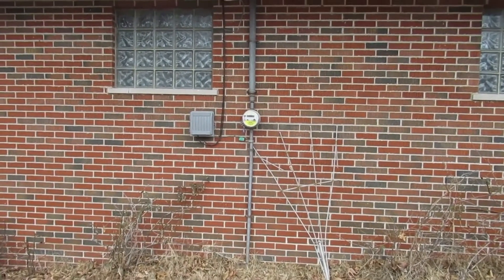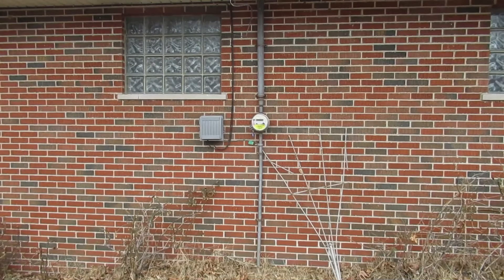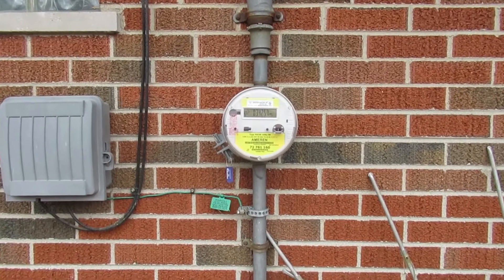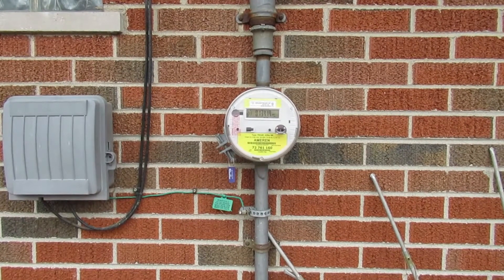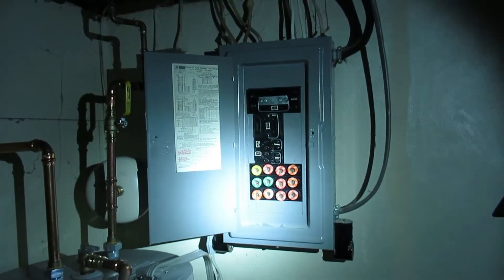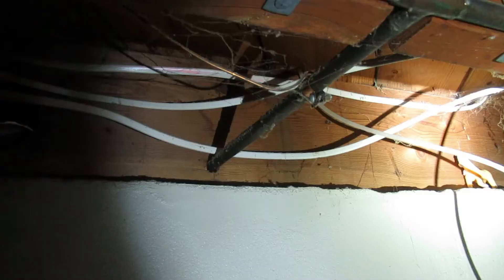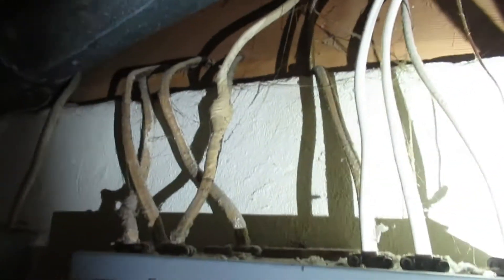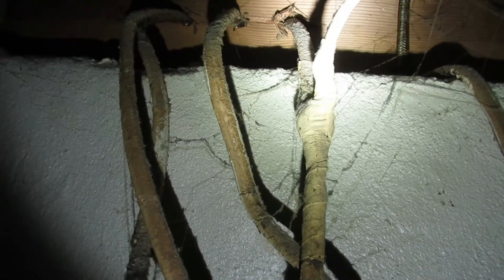Unveiling the Mystery: Is your house equipped with 60-amp or 100-amp service?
Round meter bases may indicate a 60-amp service. 100-amp is now considered to be the minimum acceptable electrical service.  In this video, we inspect a home built in 1955 with what may be a 60-amp service.  This would be something a new owner would want to upgrade to a minimum of 100-amp service.